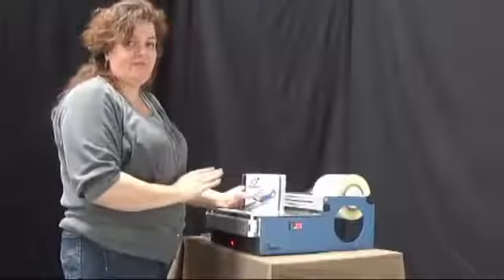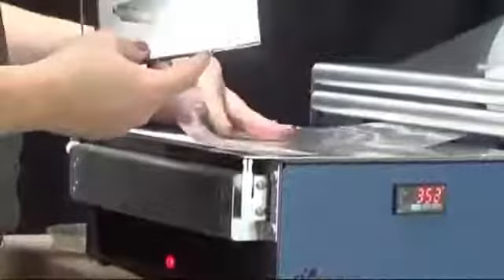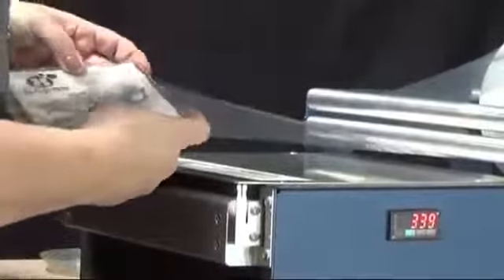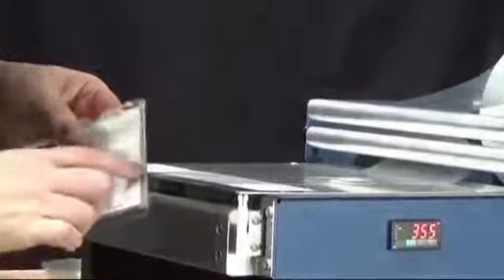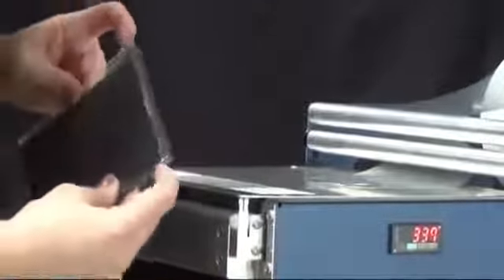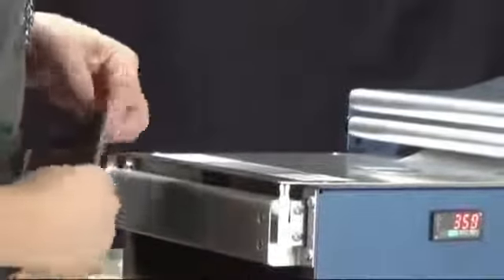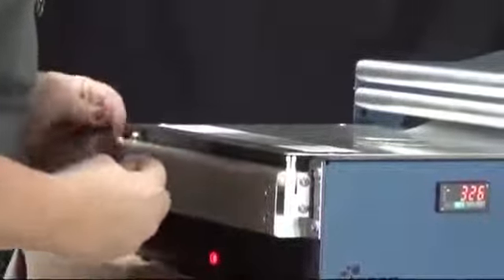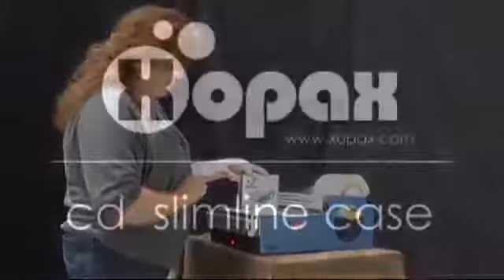Verpacken einer Slimline-CD-Hülle mit ADR Xopax PX12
Mit ADR Xopax PX12 können Sie eine Slimline Jewel Box auf einfache Weise verpacken.

Dieser Verpackungsprozess ist mit anderen Maschinen, die mit Einzelblättern verpacken, nicht möglich.
Eine spezielle Technik ermöglicht es Ihnen, Ihre Slimlines mit professionell gefalteten Ecken zu umwickeln, anstatt unordentlich aussehende Wraps mit Schrumpffoliengeräten zu verpacken.